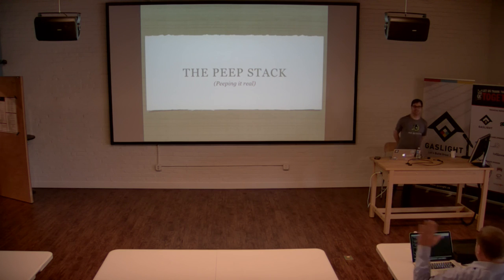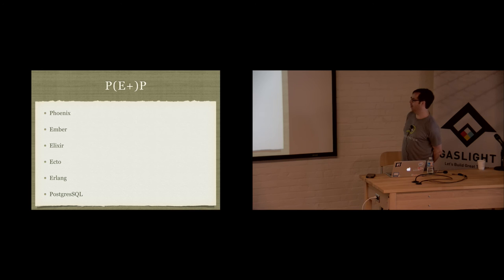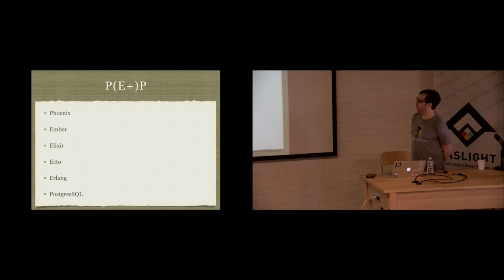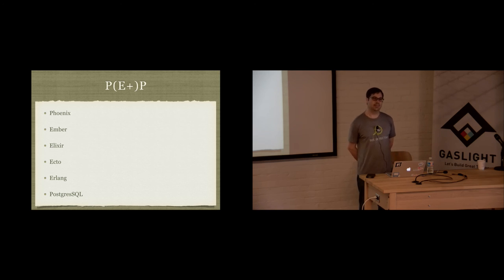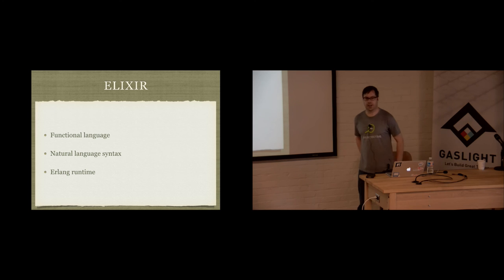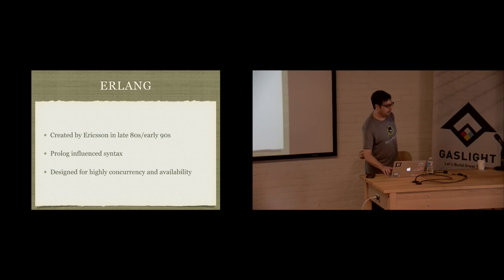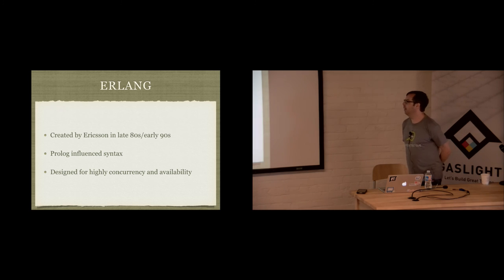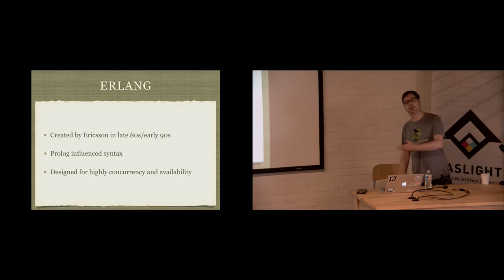Cincy Web Tech Summit - Elixir, Phoenix and the PEEP Stack - Chris Nelson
The PEEP stack is a term coined recently to describe a stack of technologies for building ambitious web apps consisting of Phoenix, Ember, Elixir, and Postgres. In this talk we’ll introduce the elements of this stack and see how they fit together to make it easy to build rich client web apps that scale. We’ll also see how these technologies bake in solutions to some of the harder challenges we’ve face in building these types of apps.